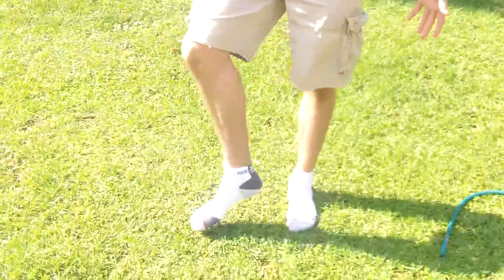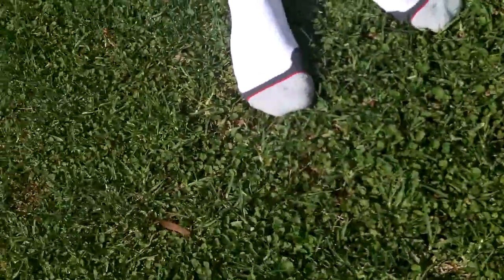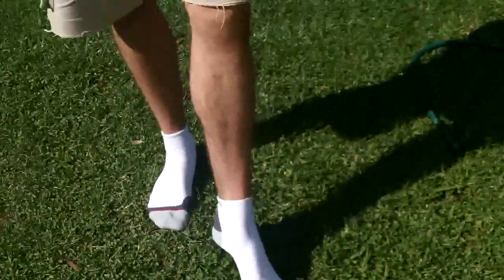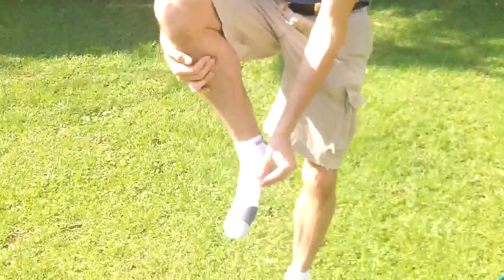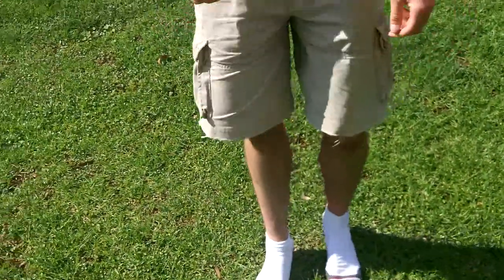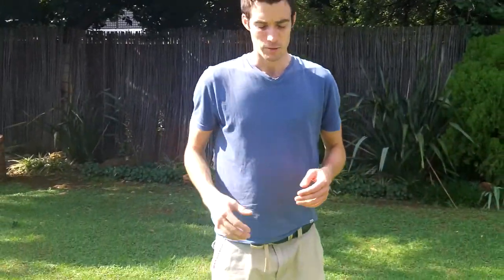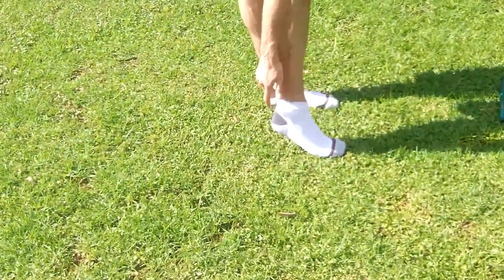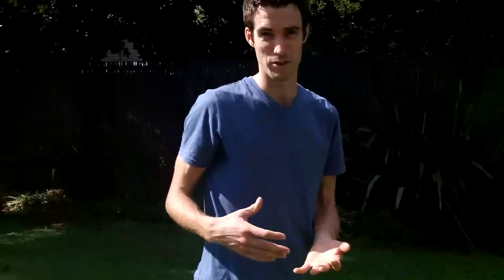Elverys Elect: Eoin Everard reviews 1000 Mile Socks